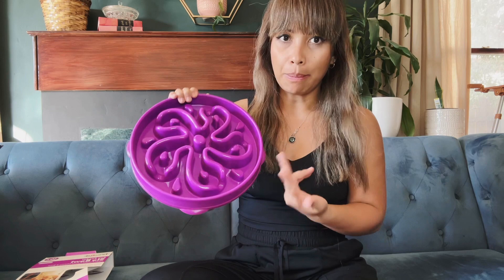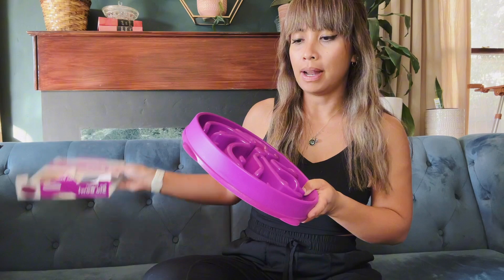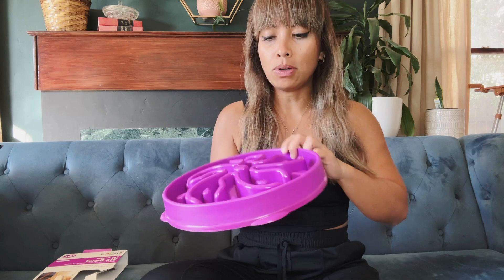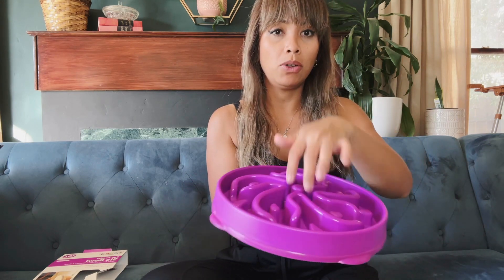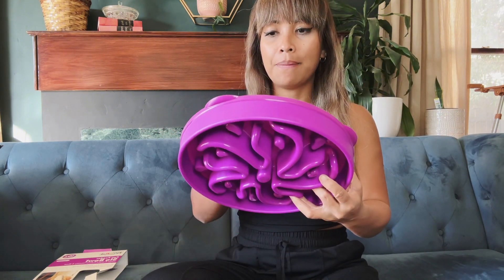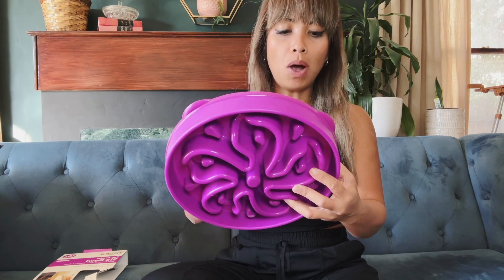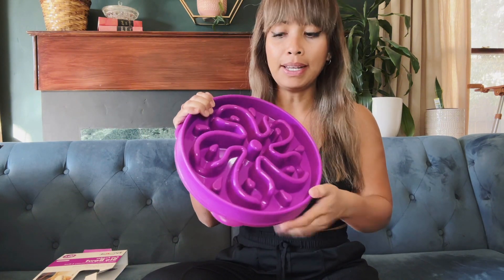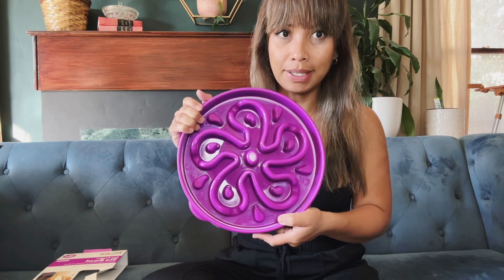Outward Hound Fun Feeder Slo Bowl Review: Slow Down Your Dog’s Eating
Make mealtime more engaging and healthy with the Outward Hound Fun Feeder Slo Bowl, designed to slow down your dog’s eating pace and improve digestion. This interactive feeder features a maze-like design that encourages your pet to take their time while eating, reducing the risk of bloat and overeating. Made from durable, food-safe materials, the Fun Feeder Slo Bowl turns every meal into a fun, rewarding challenge.